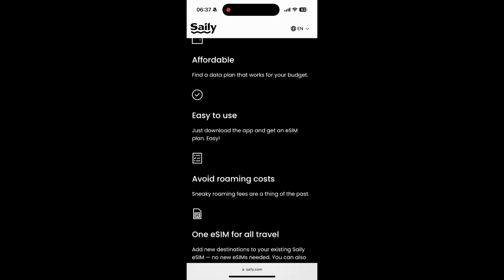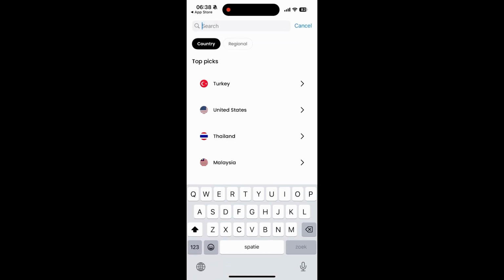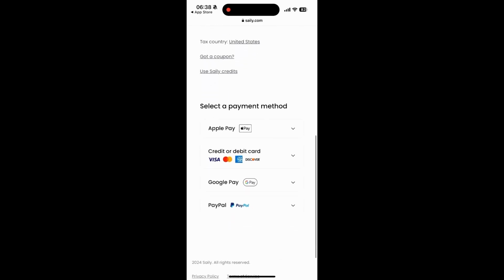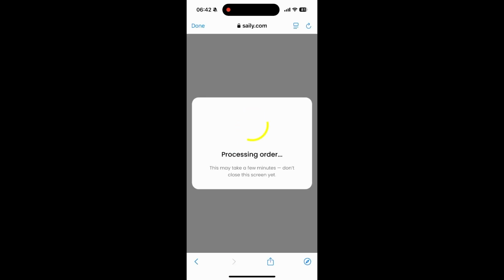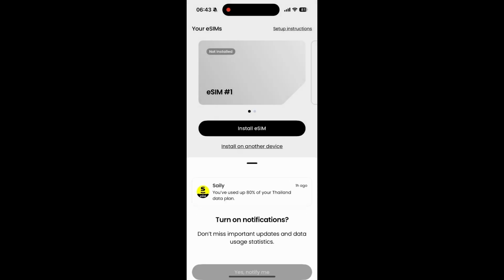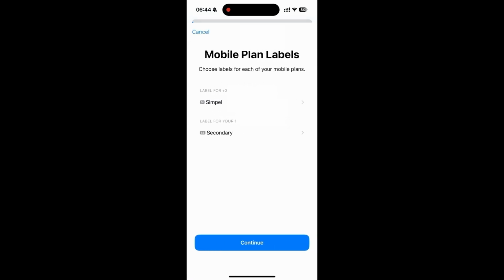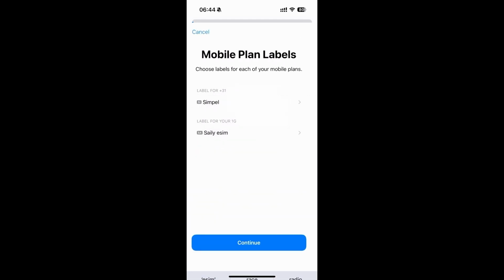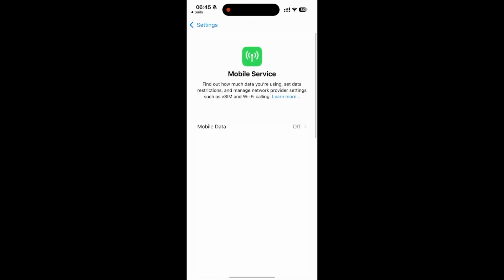Saily eSIM Tutorial (2025) - How to Install Saily eSIM?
✅ $5 DISCOUNT on your First Data Purchase with code: RICKIC2572

In this Saily eSIM guide, I’ll show you step by step how to activate your eSIM and set it up in just a few minutes. I’ll walk you through the key features and show you how to use this user-friendly app to get stable internet wherever you travel.